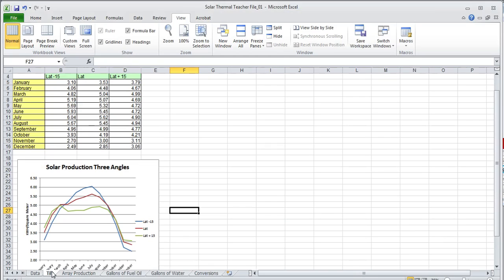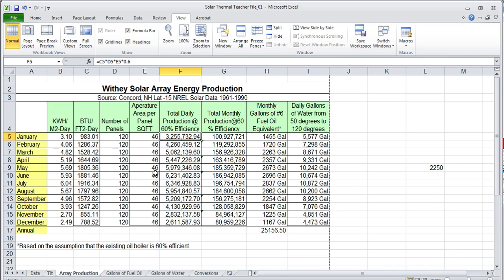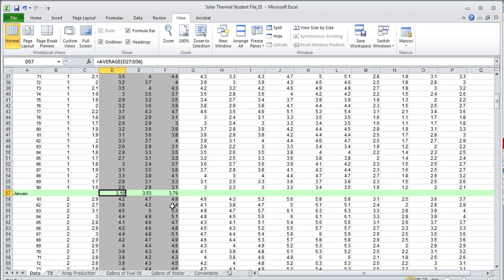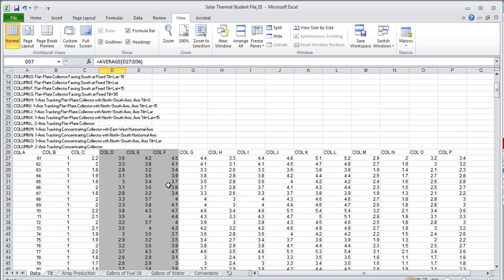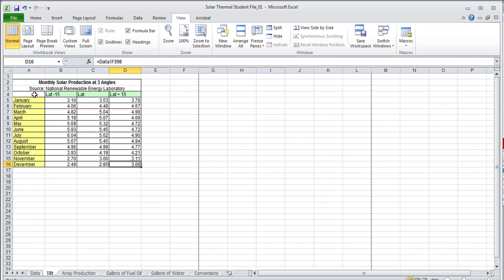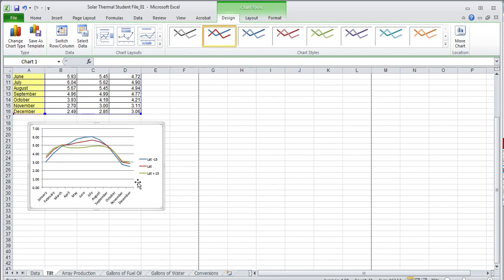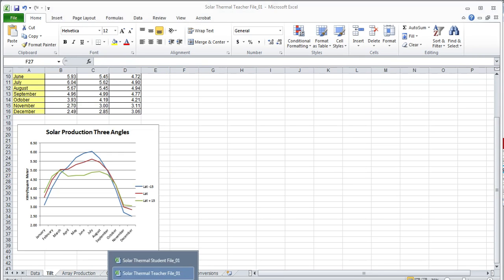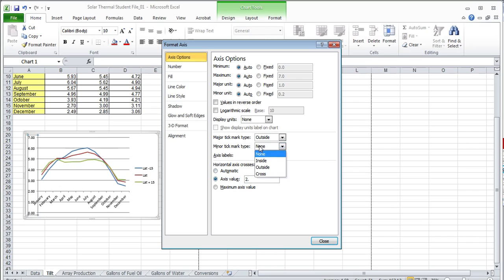Solar Thermal Tutorial #1